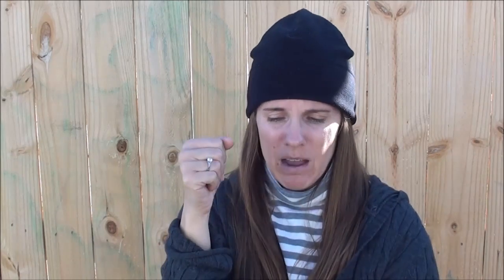Colleene Answers Questions (Ep. 15): How do I make my arms feel more stable while shooting?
Colleene Answers Questions is a series of videos intended to address both common and directly asked questions from viewers and those who frequent my Keeping the Piece Facebook page. Some questions may come from the comment sections on other videos.

 Today's question comes from Sandra who wrote in on e-mail.  Sandra wants to know how she can keep her arms more stable behind the gun while she's shooting. It is a common thing, especially in new shooters, to feel like everything is a little "shaky", "unstable", and "out of control".  We'll address a few ways to make the arms feel more rock-solid.

If you ask a question on YouTube, I'll use your handle. If on Facebook, email, phone call, text, or in person, I'll use your first name only.